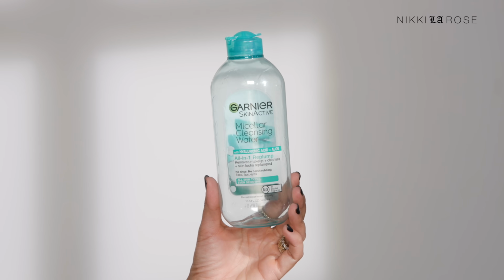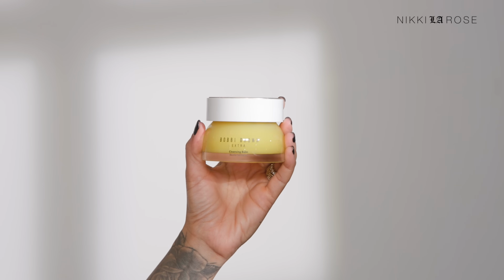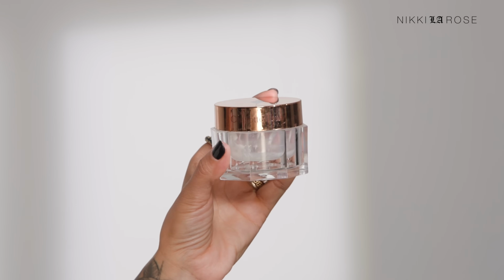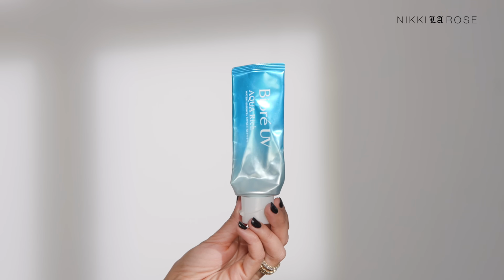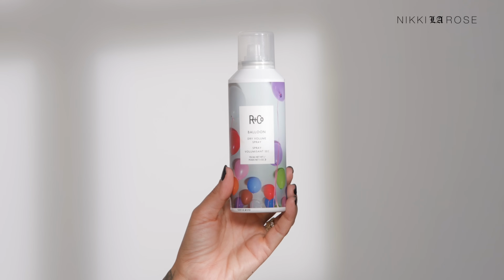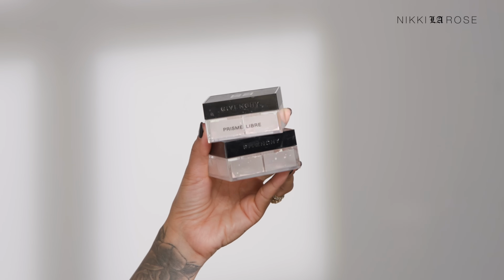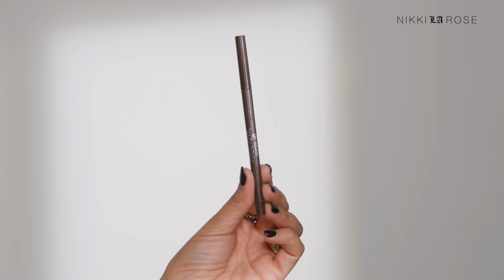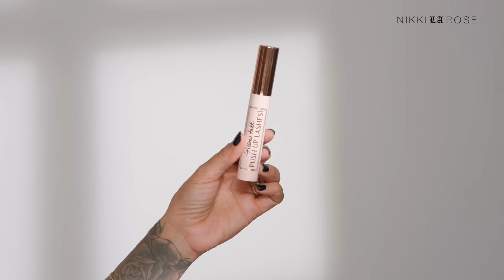Empties: What I REALLY Think of These Products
Why are empties so much fun to talk about?!
Now let’s be friends!
Links ⬇️⬇️⬇️
Garnier hyaluronic acid Micellar water
La roche posay Micellar water
Elemis pro collagen cleansing balm
Bobbi brown cleansing balm
Charlotte tilbury magic cream
Naturium multi peptide moisturizer
L’Oréal revitalift moisturizer
Biore uv aqua rich spf 50
Paula’s choice youth extending spf
R+Co balloon dry volume spray
Givenchy prisme libre powder
Kosas brow pop nano
Patrick ta major brow pencil
Anastasia brow wiz
Patrick ta major lamination gel
Charlotte tilbury pillow talk push up lashes mascara
Lottie London super fake mascara
My necklace
My eyeshadow in this video
Angie Hot & Flashy Set
NATURIUM
Elcie cosmetics
BaeBrow
Use code- NIKKIBAE
For 15% percent off
Bodyography:
Use code- NikkiLaRose15
Jouer
Use code- Makeupbynikkilarose
For 10% percent off